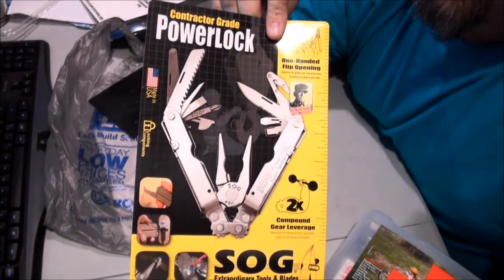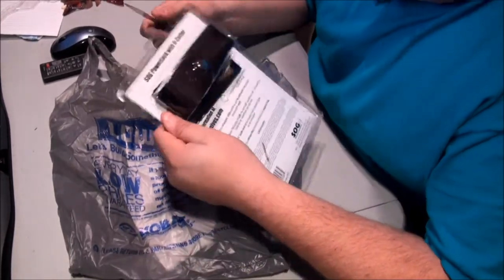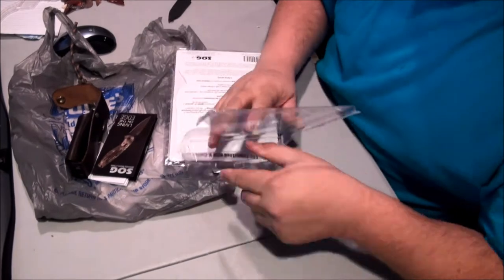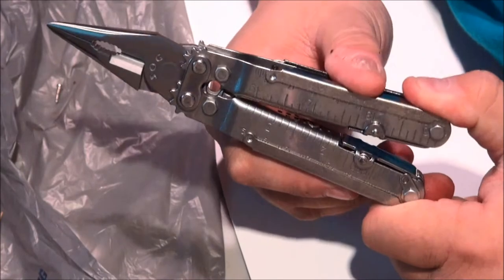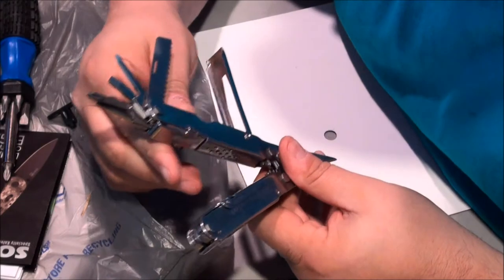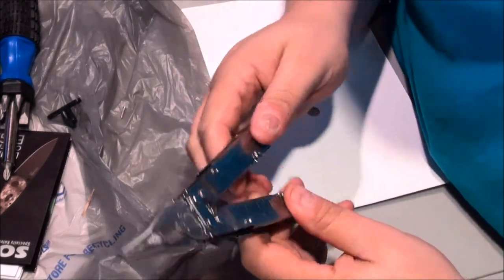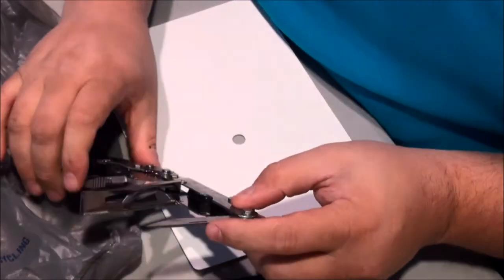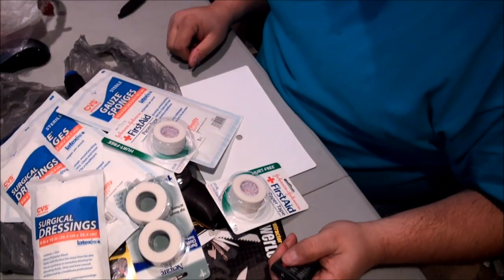SOG POWERLOCK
SOG POWERLOCK MULTI TOOL REVIEW